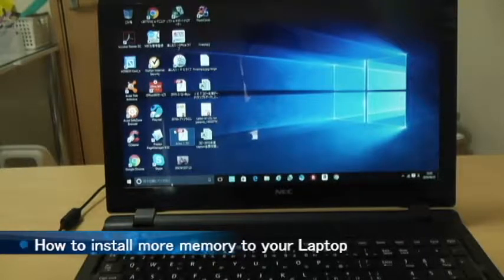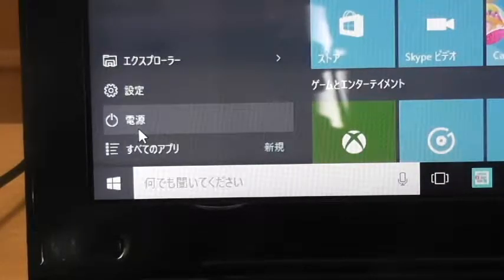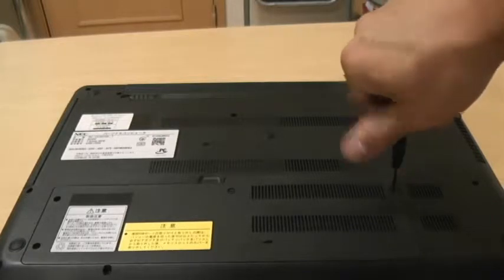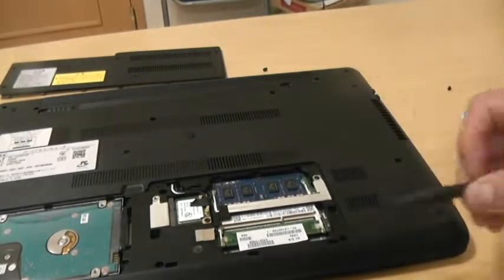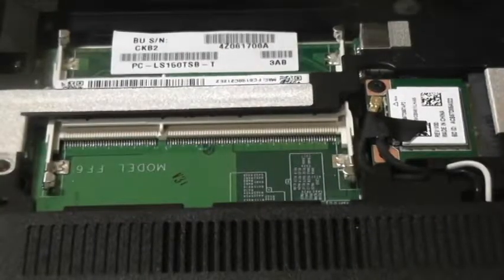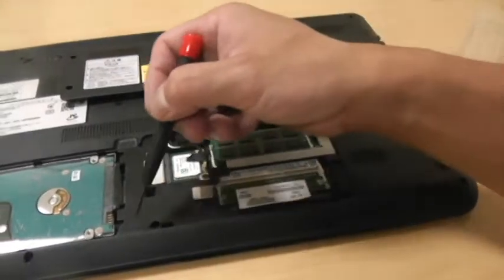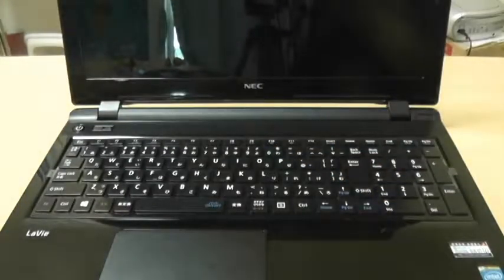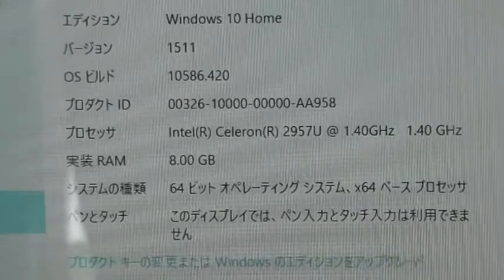How to Install Memory sticks (RAM) to your computer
I will show you how to install computer memory sticks RAM to your pc.